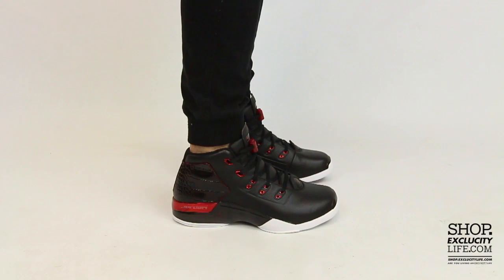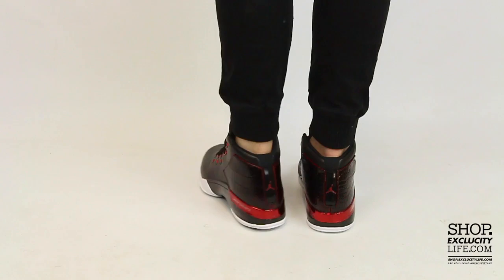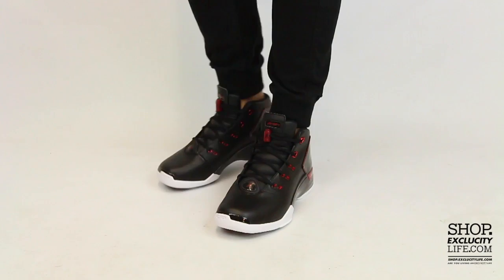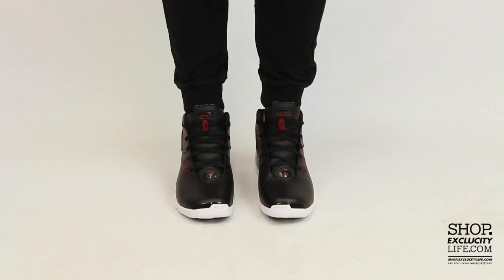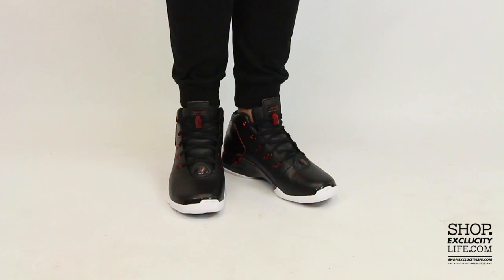Jordan 17+ Retro "Bulls" On feet Video at Exclucity